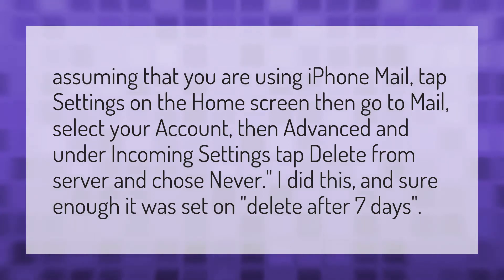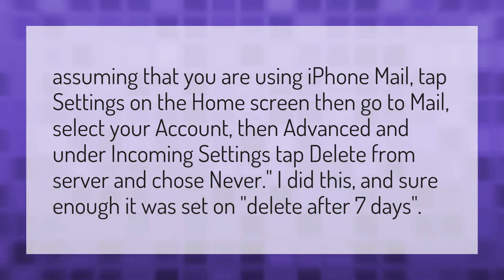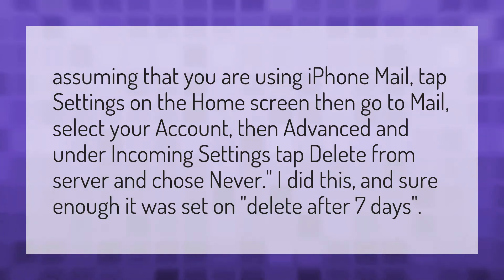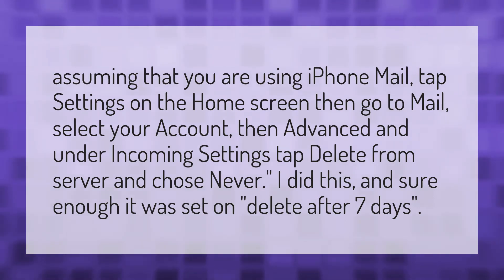How do I stop my iPhone 7 from deleting my emails?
Emails Disappeared Inbox • How do I stop my iPhone 7 from deleting my emails?